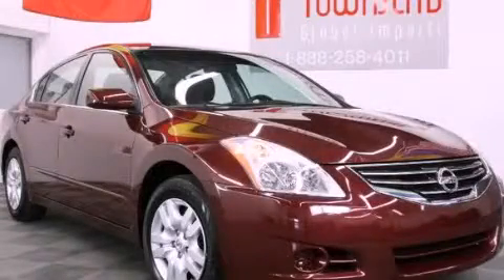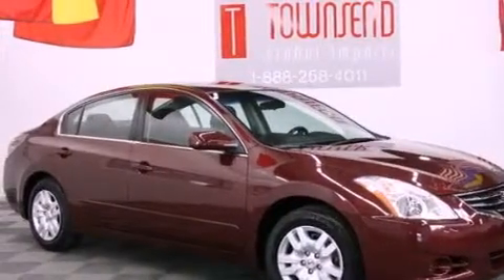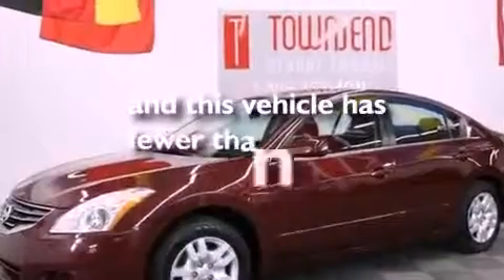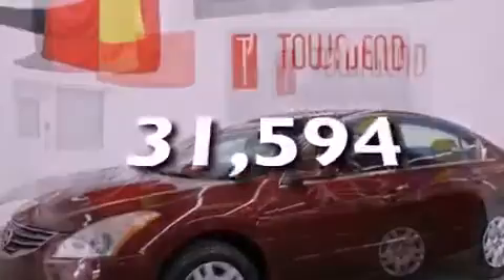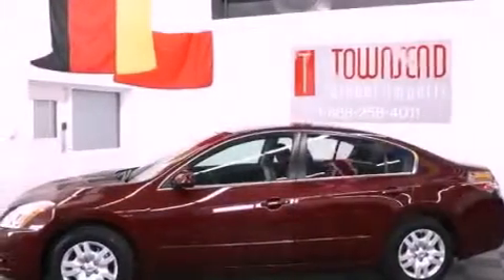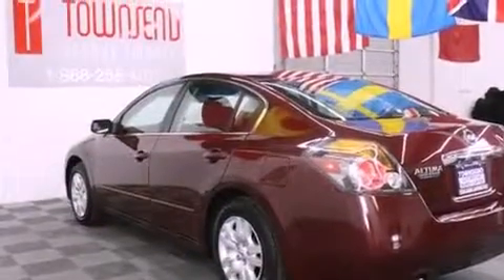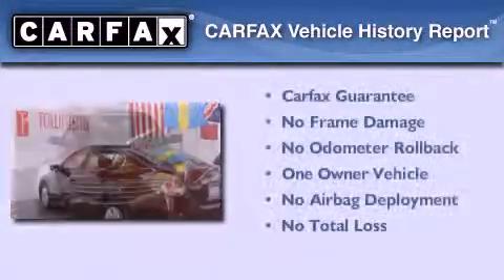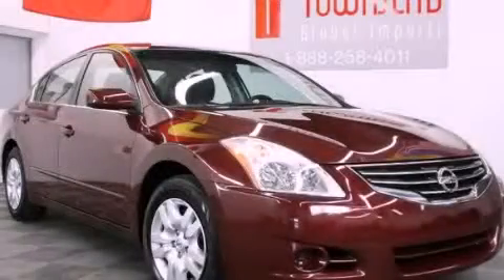2012 Nissan Altima Birmingham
Year : 2012

 Make : Nissan

 Model : Altima

 Engine : 2.5L DOHC 16-valve I4 engine

 Trans . : Automatic

 Exterior : -

 Miles : 31,594

 Interior : -

 Stock : L2955

 3537 Skyland Blvd E

 2012 Nissan Altima Tuscaloosa AL